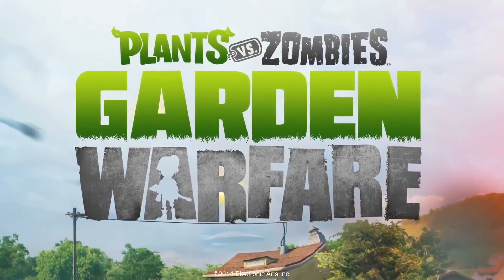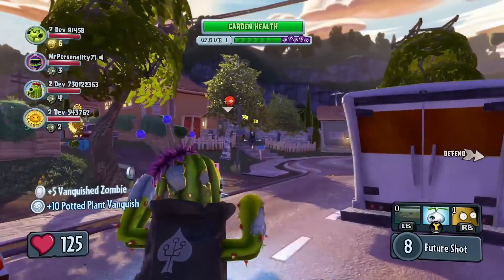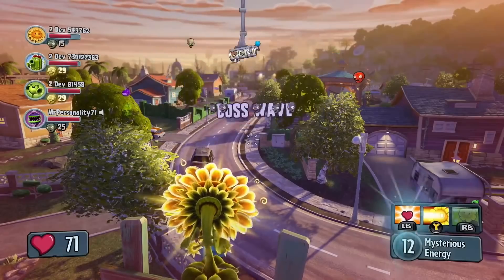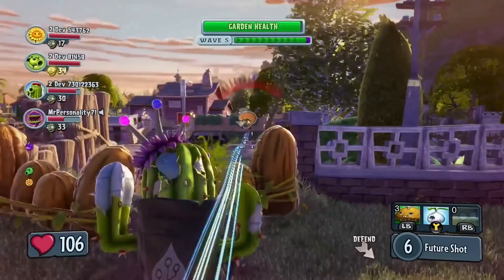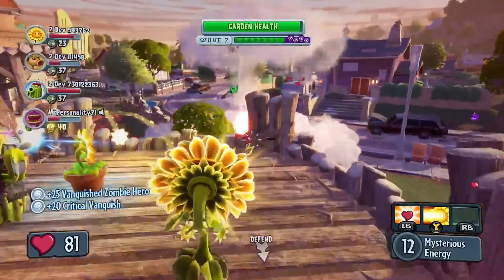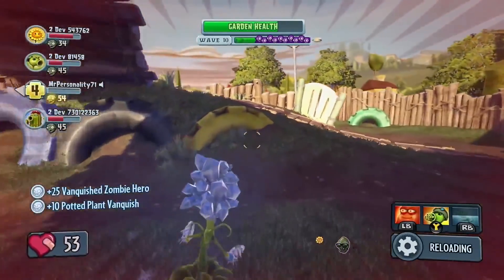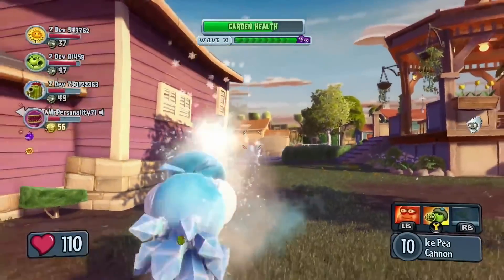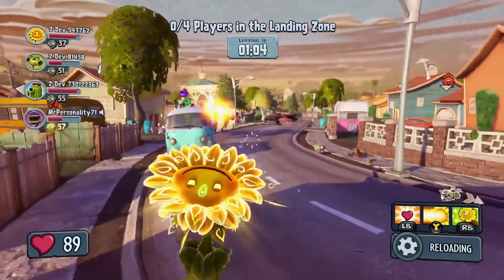Plants vs Zombies: Garden Warfare | "4-Player Co-Op" Gameplay with Commentary | EN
Take an exclusive look at brand-new 4-player co-op gameplay for Plants vs. Zombies Garden Warfare. The game Plants vs. Zombies: Garden Warfare cheaper at Amazon